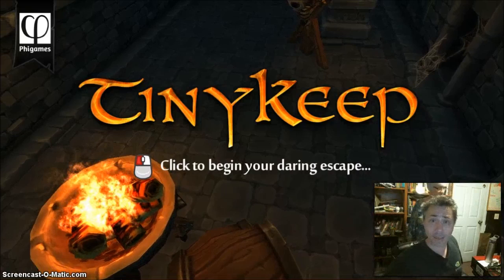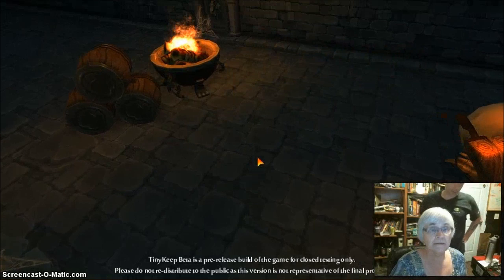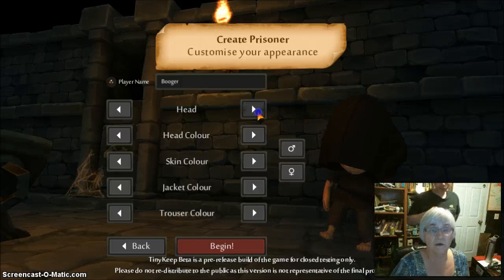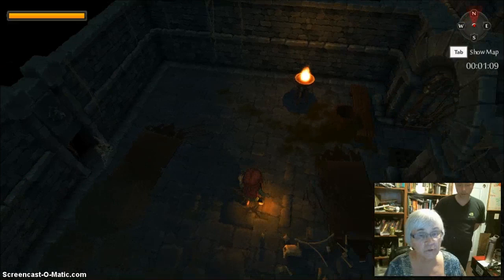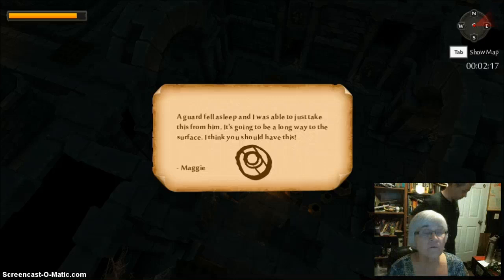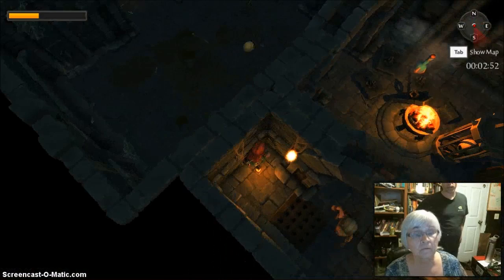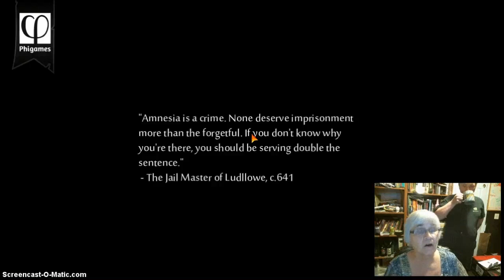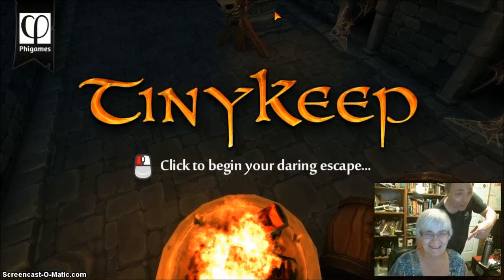Let's Play Tinykeep with my Mom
My Mom, having never played any action games before, tries her hand at the pre-release beta of Tinykeep.